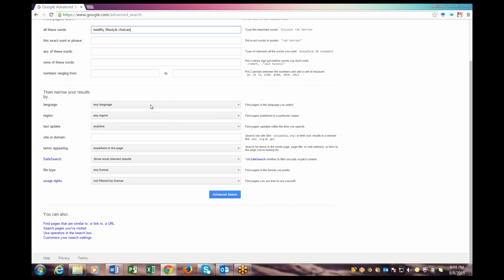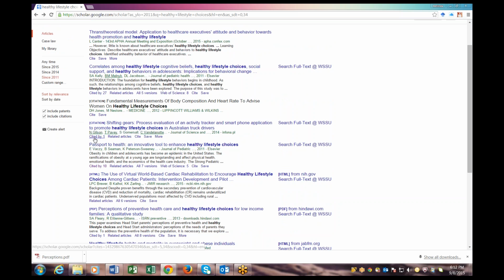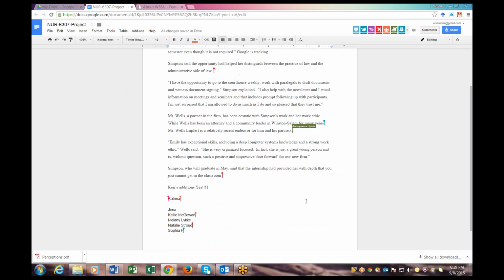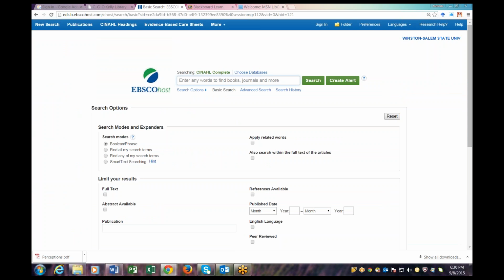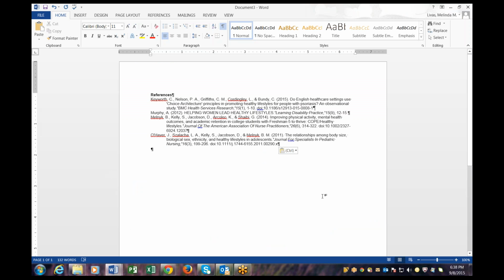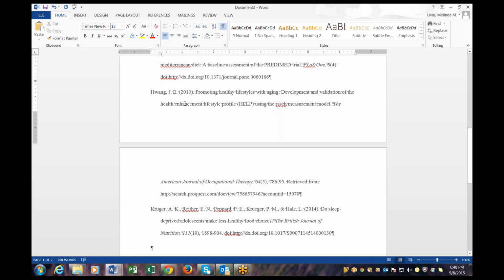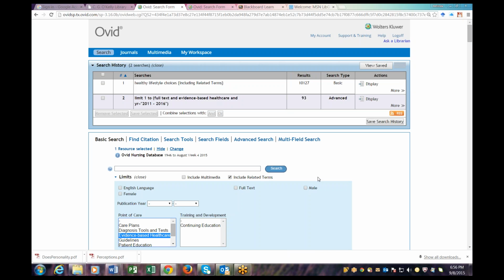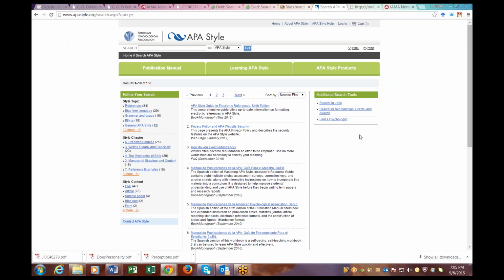2015 09 08 18 01 NUR6307 W1, WC W3 Virtual Research Session